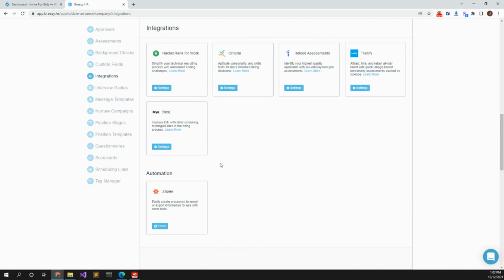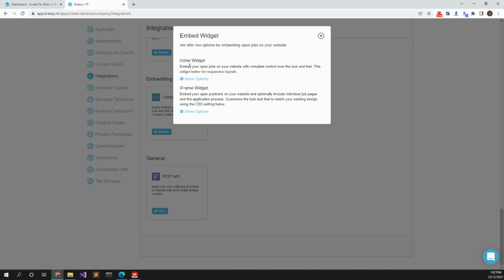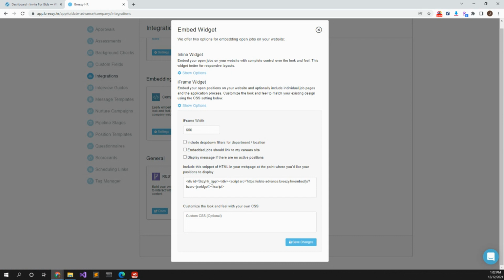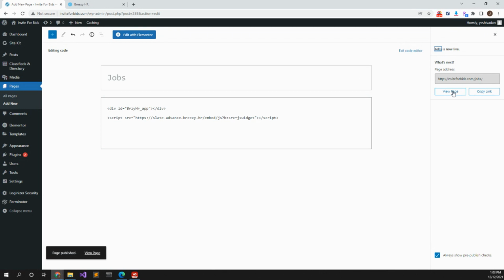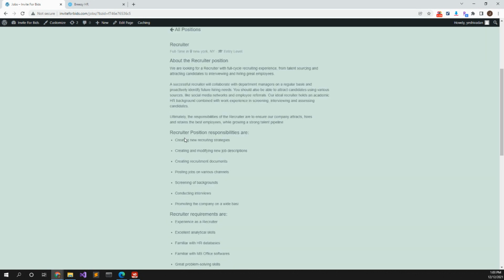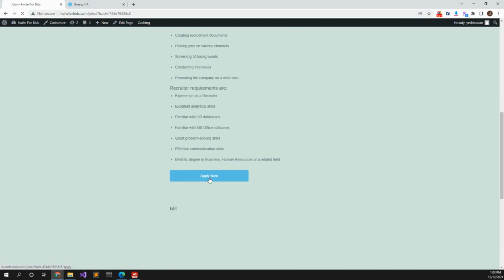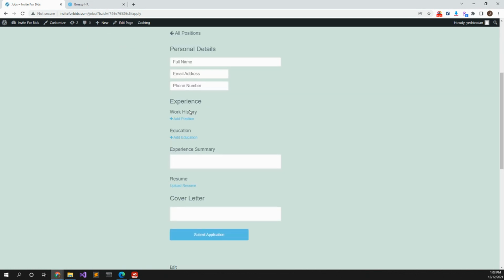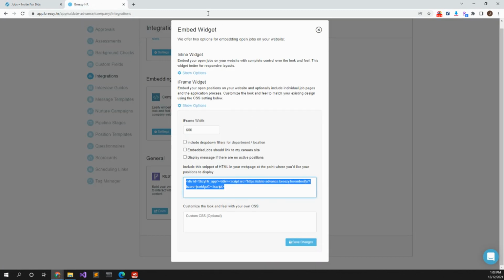How To Setup A Custom Job Page With Breezy.HR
This is a tutorial on how to set up a custom job page on your website using breezy.hr ATS and Wordpress. It is very simple and easy to do.